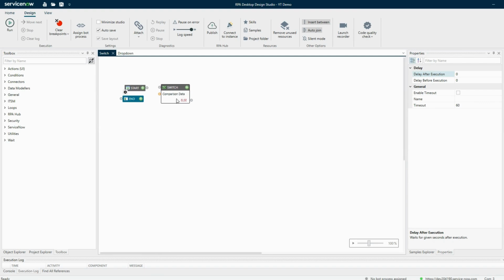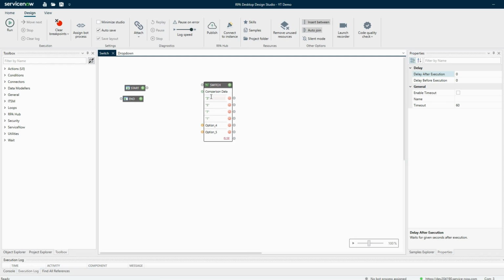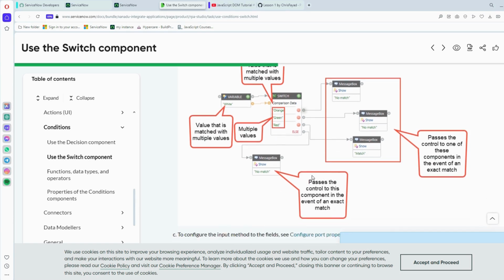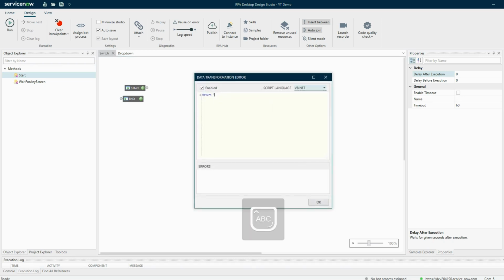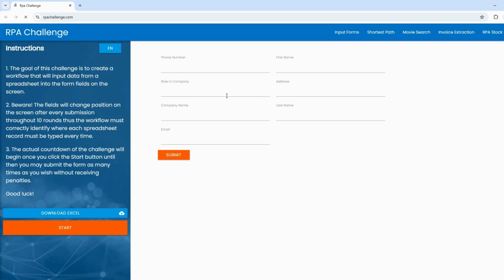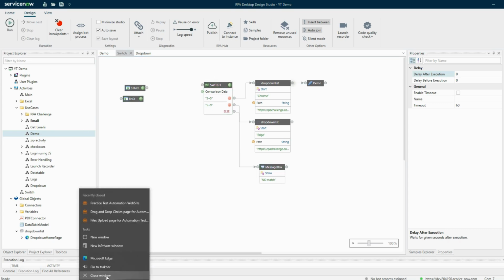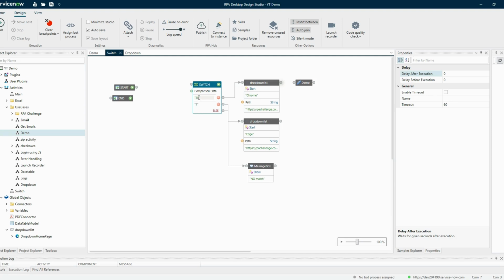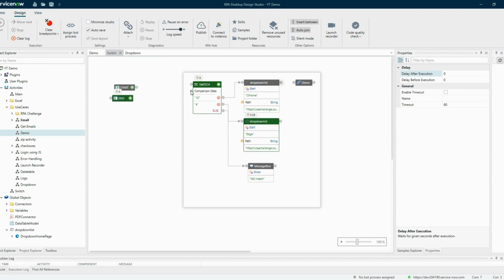SWITCH Component with Real Time Example in Service Now RPA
5.How to Create table in mail body | Create HTML Body using Email & C# Connector | ServiceNow RPA